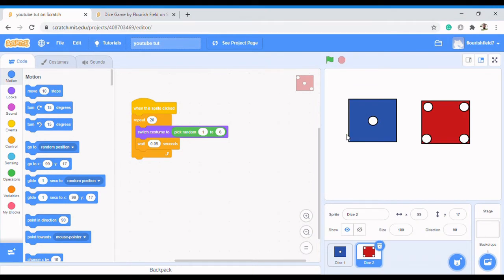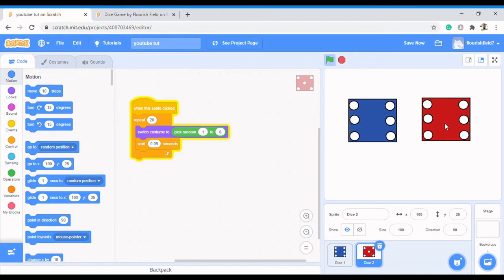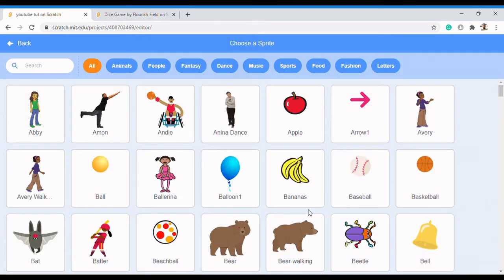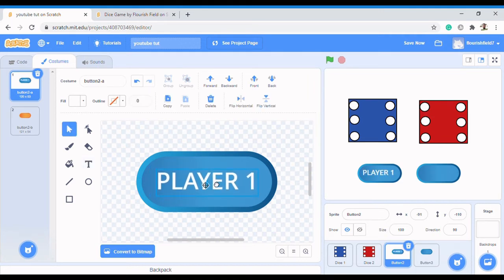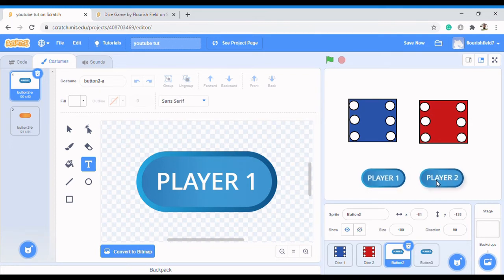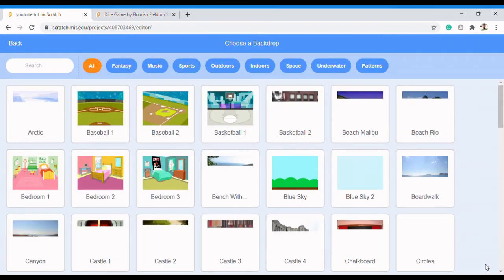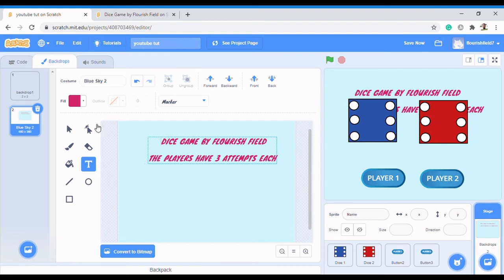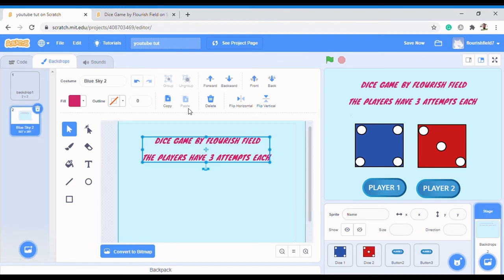Scratch Tutorial: How to Create a Dice Game in Scratch (Part 2)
We strongly believe that after creating this project, you would understand how to use the concepts learnt to create a different project entirely.

In this video, you would learn how to create backdrops related to the dice game and also link the buttons to the rolling of dice. Enjoy!!

We explain computer science concepts to you so that you can apply, analyze, and create.